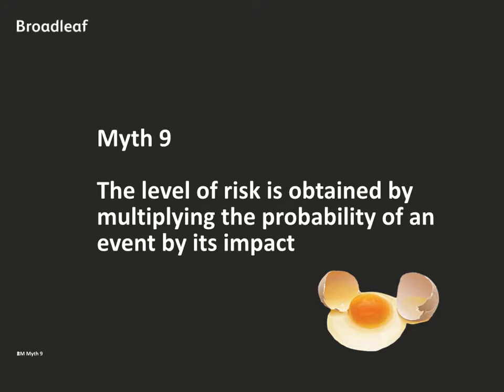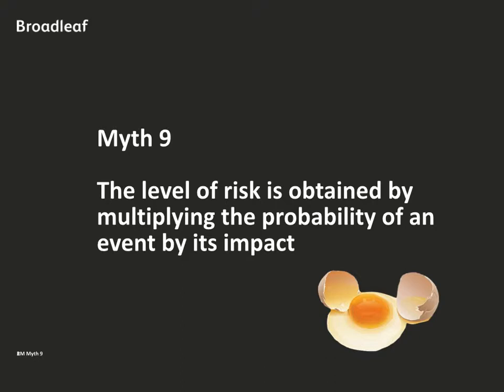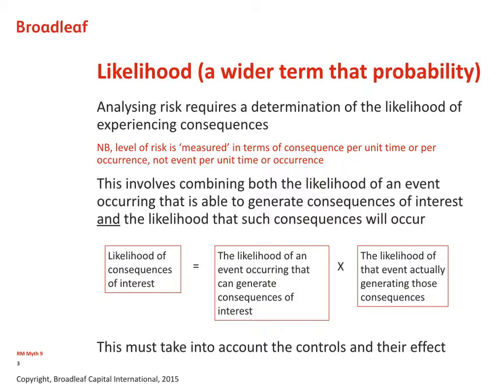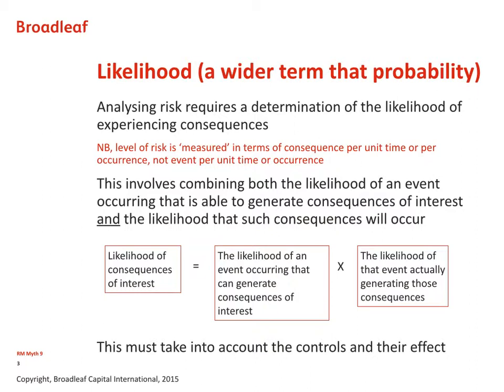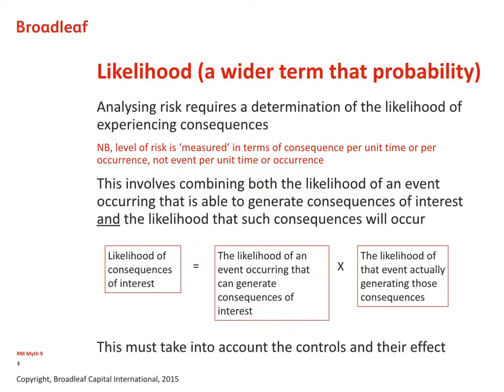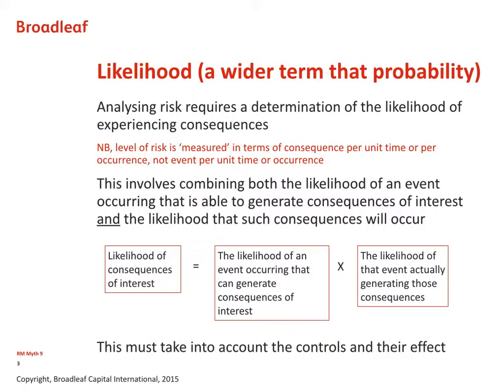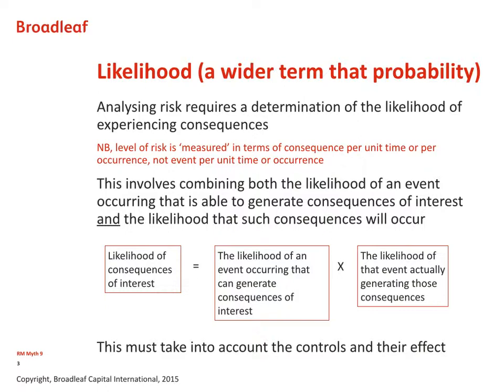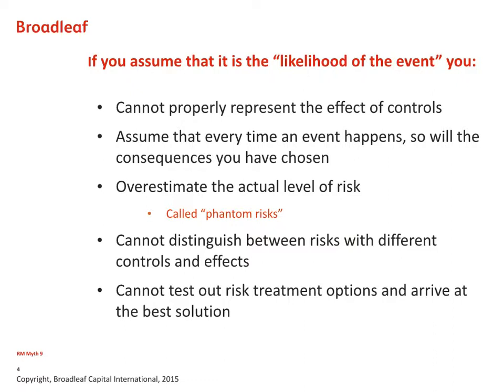Risk Management Myth 9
This is the ninth in a series of short presentations that demonstrate how something as simple and useful as risk management can be made confusing and confused.

Some people say that the level of risk is obtained by multiplying the probability of an event by its impact.  However, the level of risk is always estimated from a combination of a measure of conseqences and their likelihood.  Using the likelihood of the event overestimates the level of risk, prevents you properly representing the effect of controls and obscures the optimal form of risk treatment.